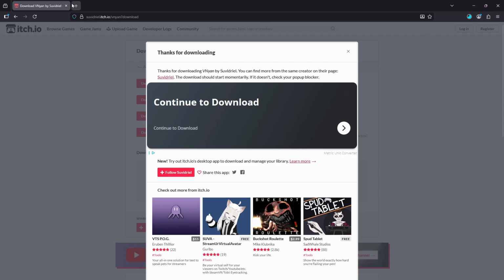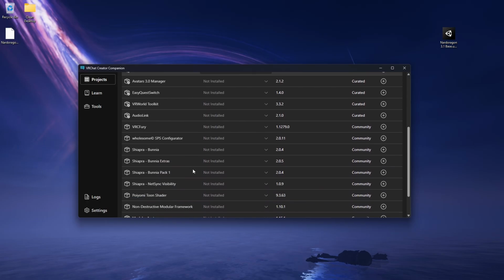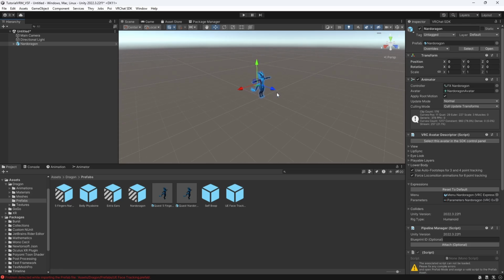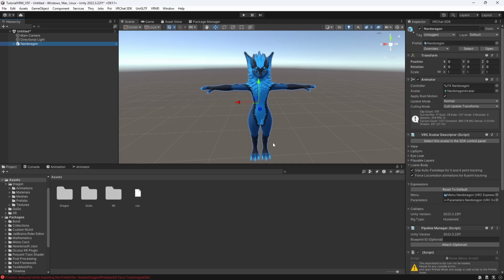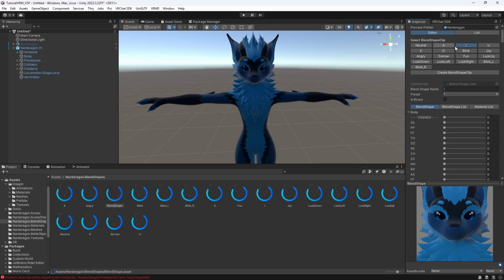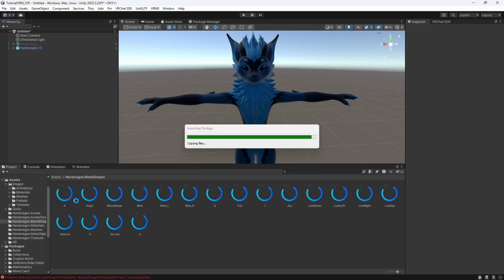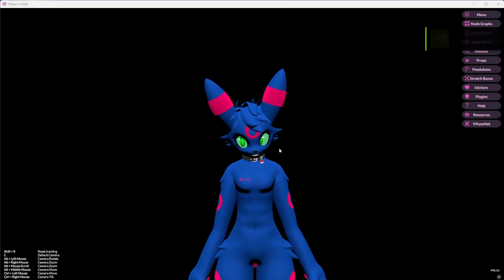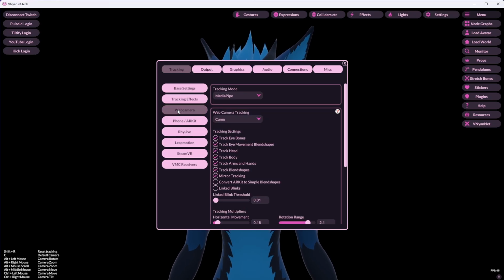Installing Vnyan, Converting to VRM/VSF